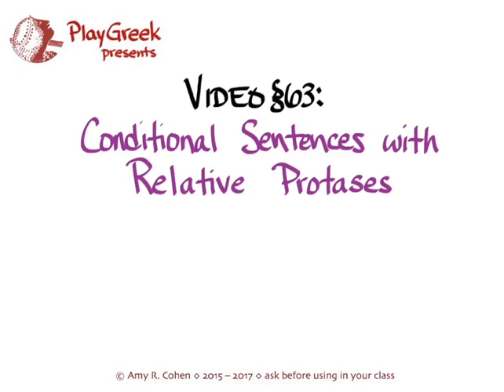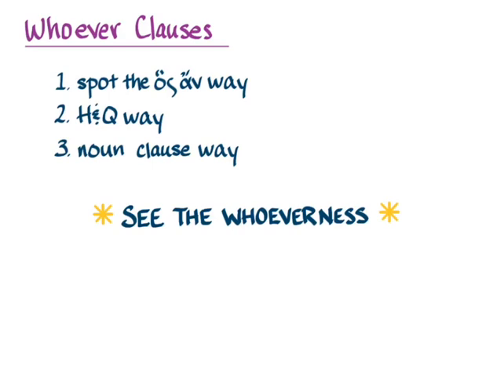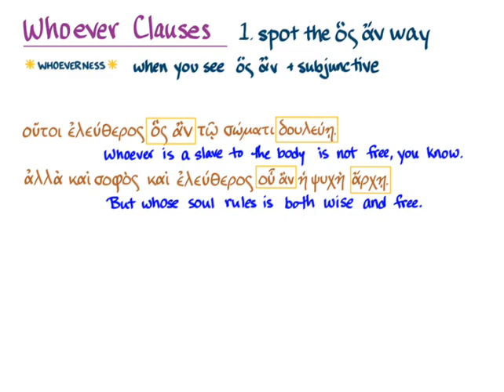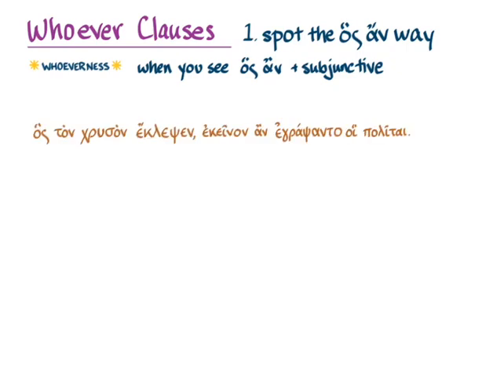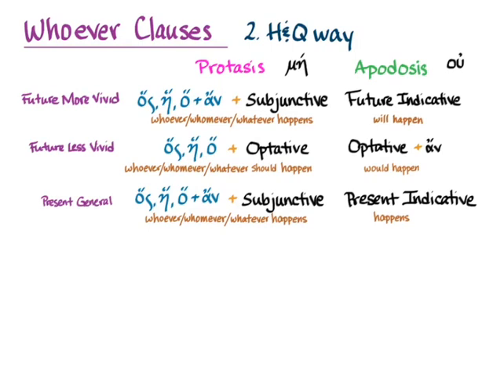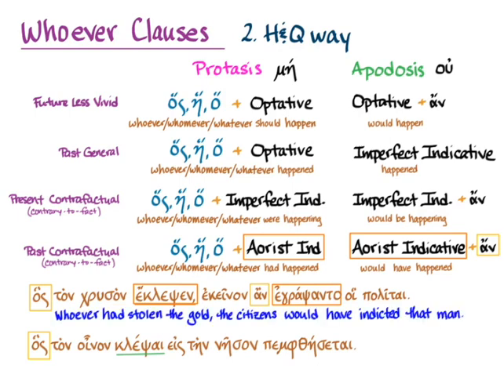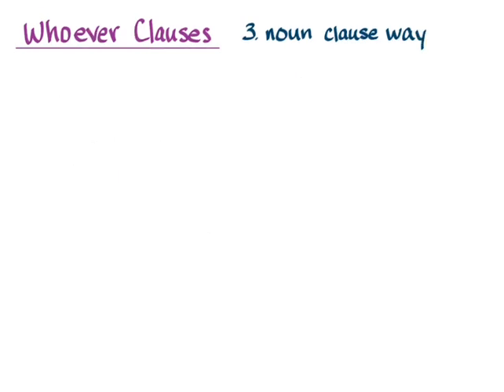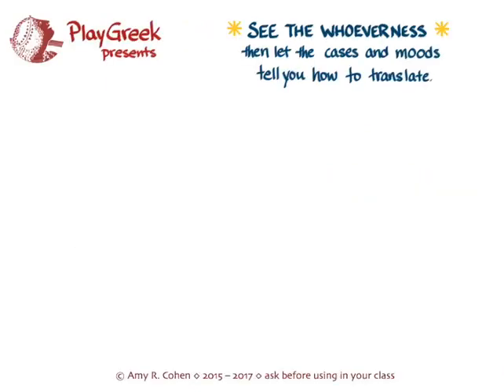§63 Conditional Sentences with Relative Protases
Amy R. Cohen on Conditional Sentences with Relative Protases (indefinite relative clauses or whoever clauses) to go with Hansen & Quinn's GREEK: AN INTENSIVE COURSE.

A late addition since this is one of the few unhelpful sections of H&Q.  It took some time, and the help of many students, to decide how better to teach the concept.